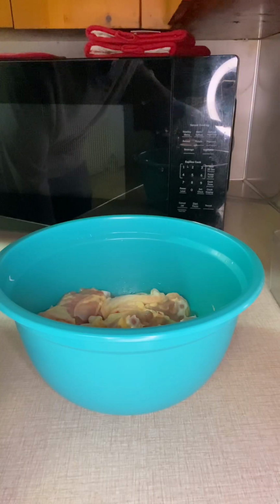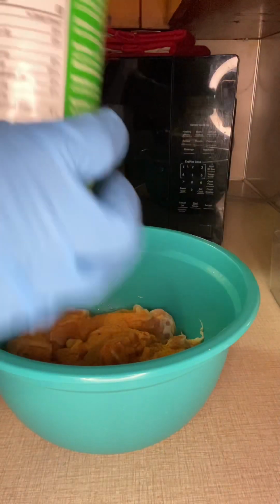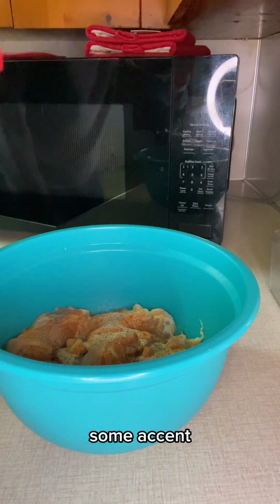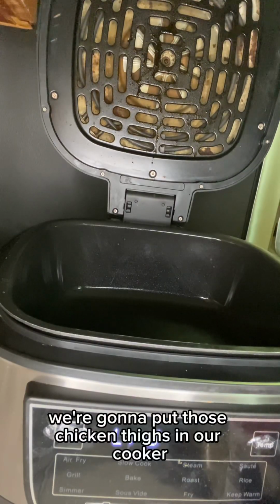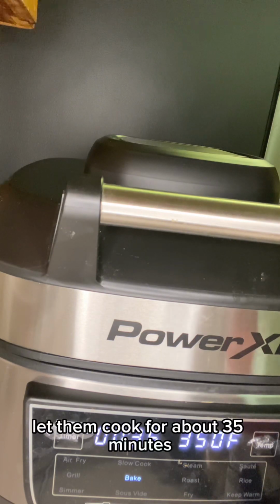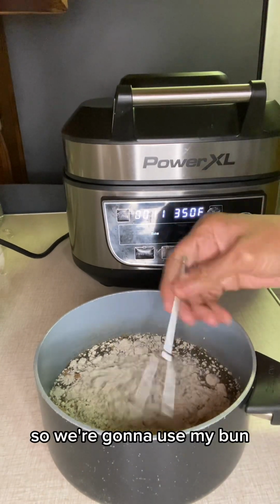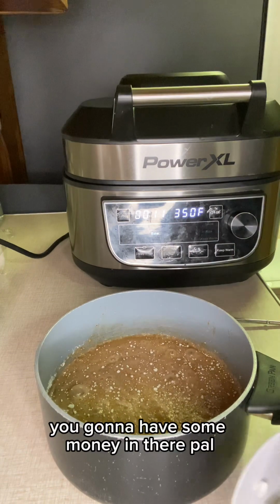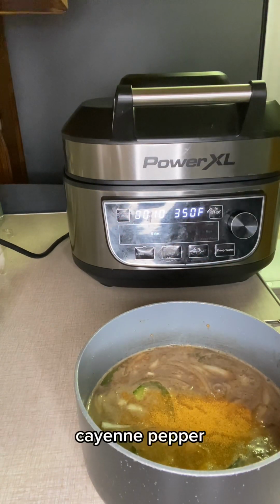How to Cook: Quick 45 Minute Chicken, Gravy, and Mashed Potatoes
how to cook chicken, mashed potatoes, and gravy in just 45 minutes